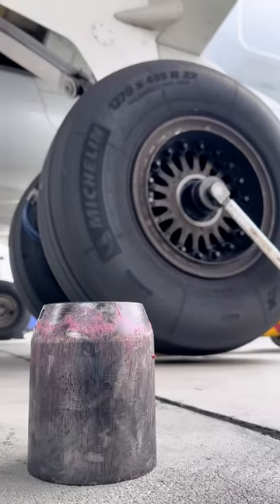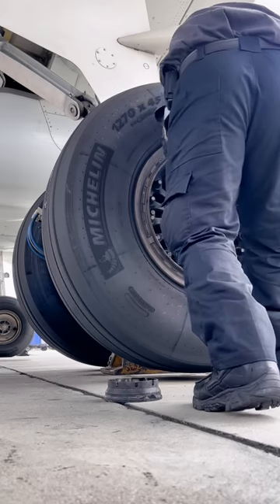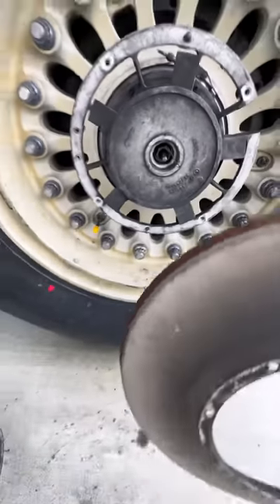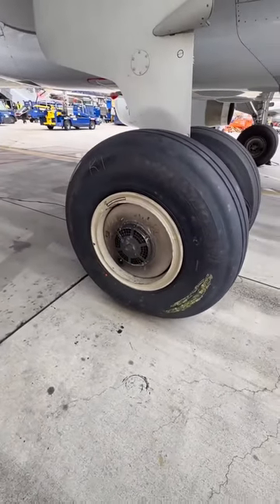Airbus A321 #1 wheel assembly change. THIS IS REFERENCE ONLY.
Airbus A321 #1 wheel assembly change. THIS IS REFERENCE ONLY. PLEASE REFERENCE YOUR AMM TO DO THIS WORK.

Just as a side note, i call is a wheel because we change the whole unit Wheel Assembly, but the worn out part is actually the Tire, so forgive the word play there.

OK now that all my capital letter screaming is out of the way, this is actually a very easy job, it’s a bit laborious, but with the right people and the right tools and you can get it done in a very short amount of time. Not much else I can say here that I did not say in the video, just take all the precautions, and be safe at your job, and most importantly follow your maintenance manual procedures.

on a side note, there are a few things that obviously I did not show here, because I’m actually doing a job, I give you small glimpses of what’s involved, this is the world of maintenance.